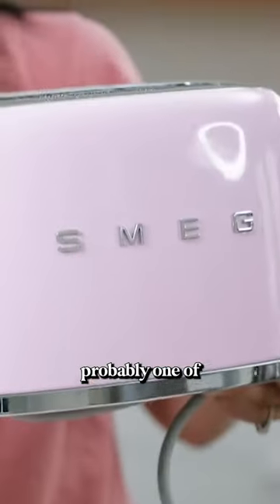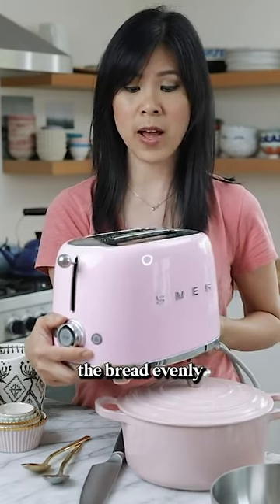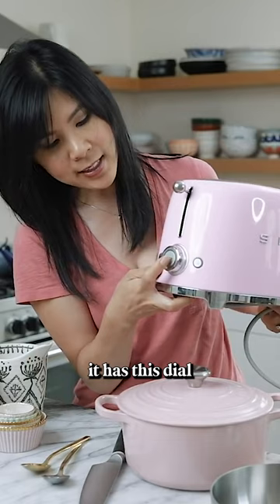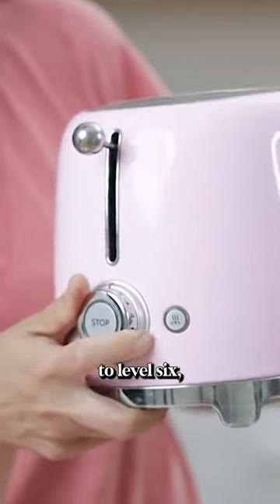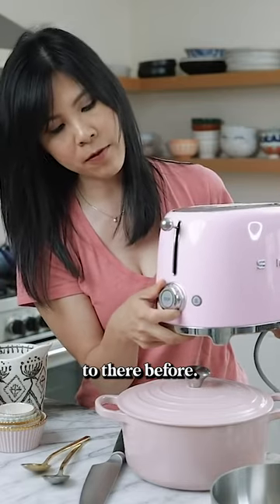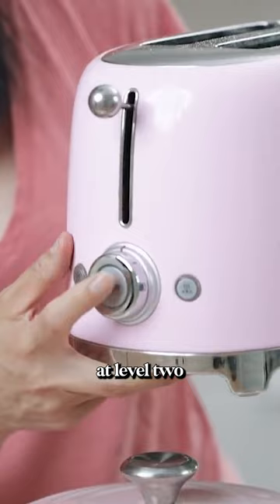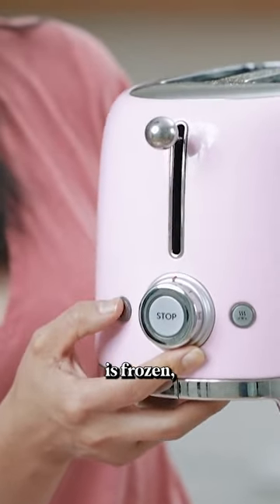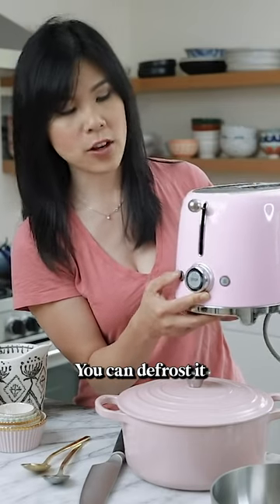Why this is the BEST Toaster EVER!